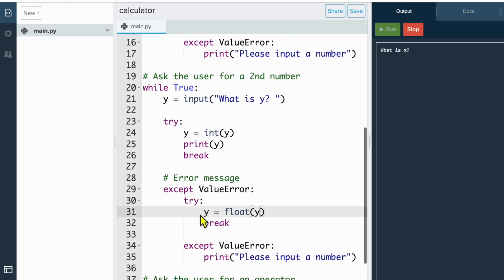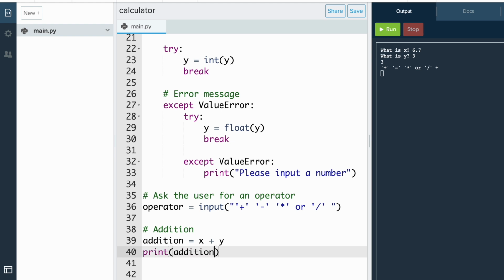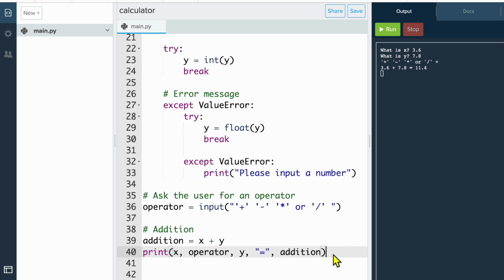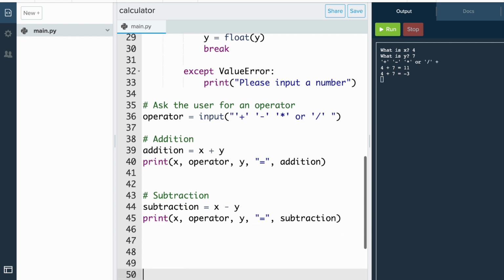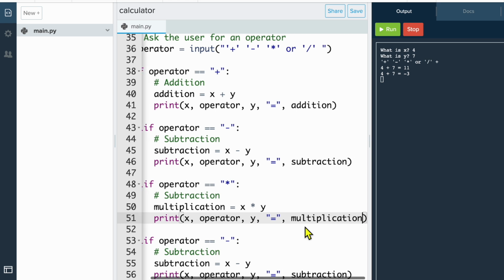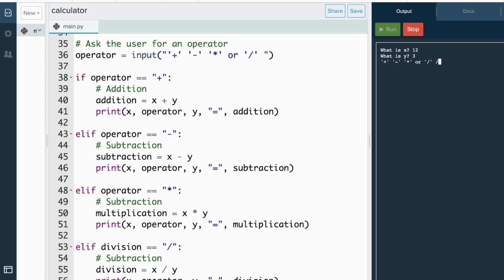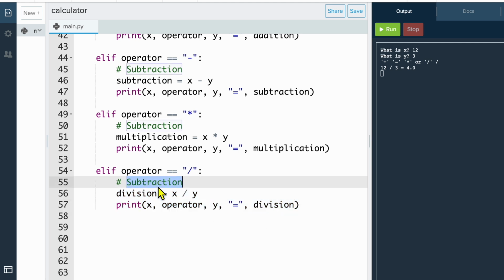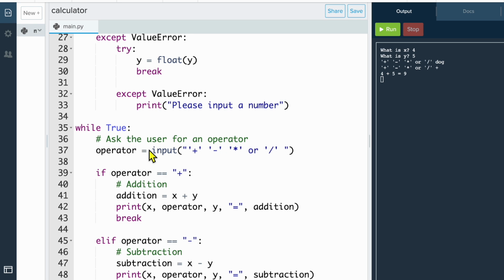Python #018 - Calculator (Operators)